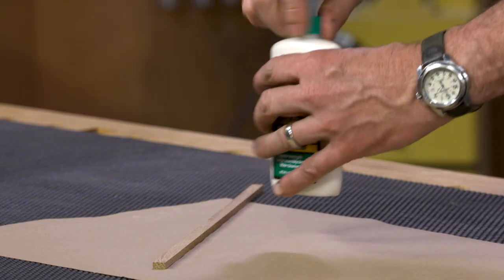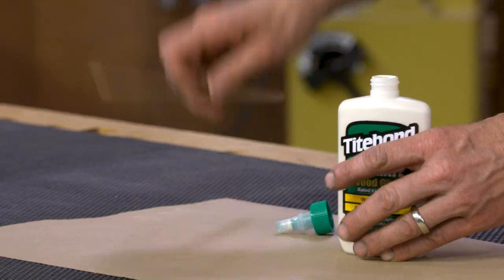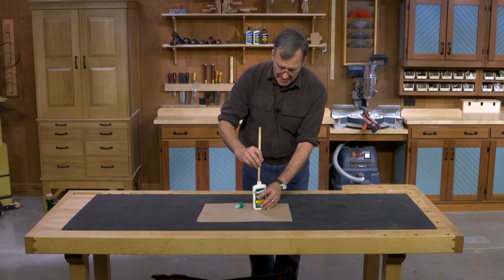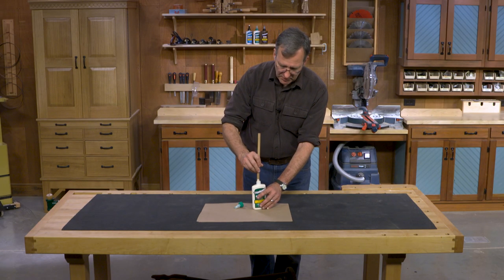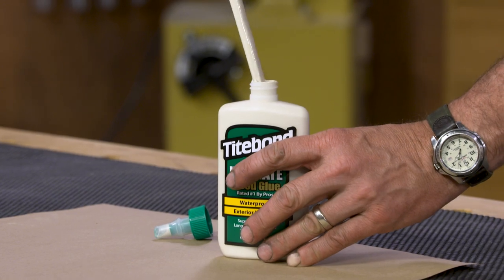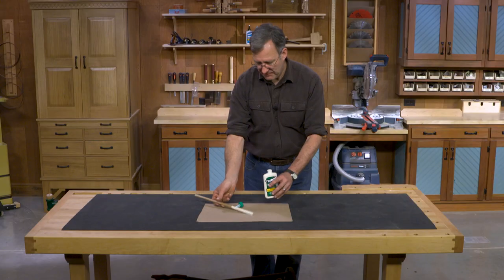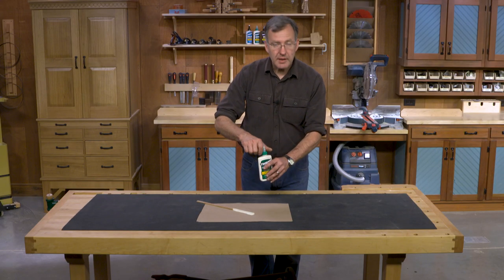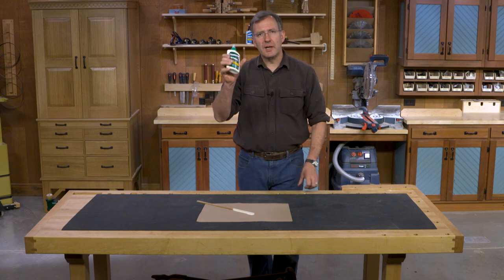What to do when glue freezes?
Chris Fitch of The Woodsmith Shop addresses this dilemma.  Fortunately, Titebond wood glues are developed to withstand five to ten freeze thaw cycles.   If your glue freezes, let it thaw, stir it and use it!